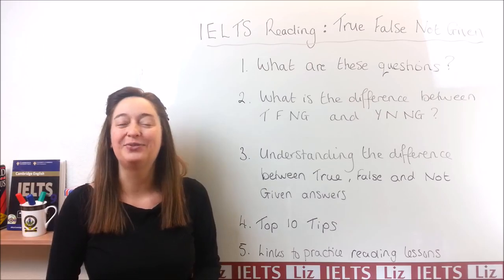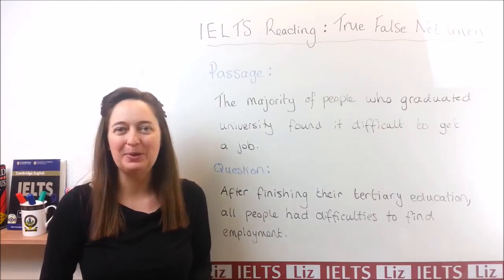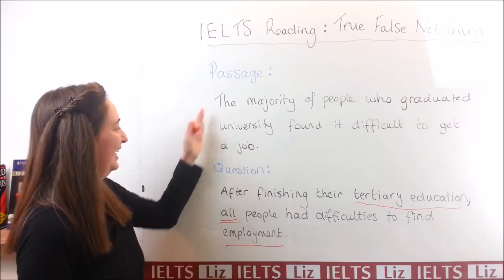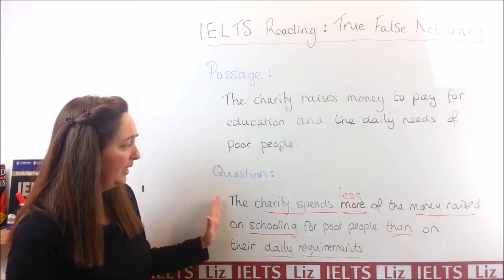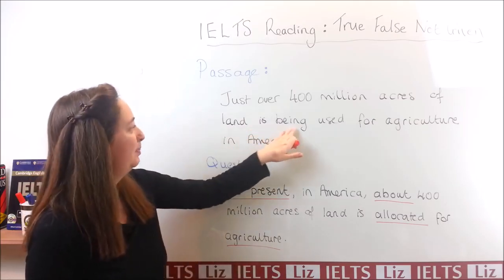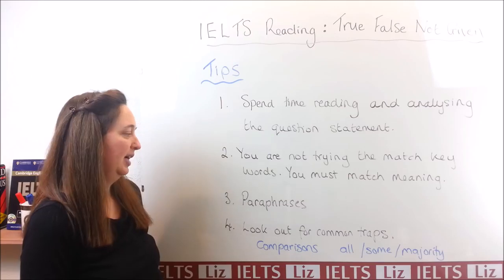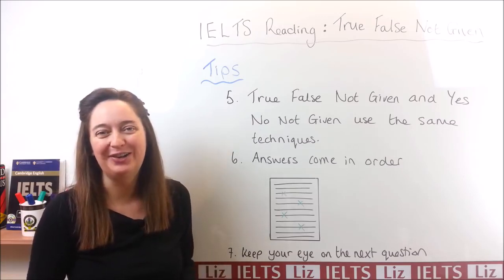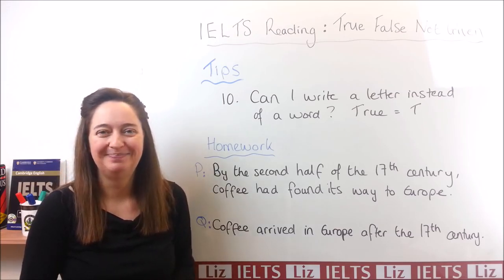IELTS Reading Tips True False Not Given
Tricks how to get exact answer in Reading exam.